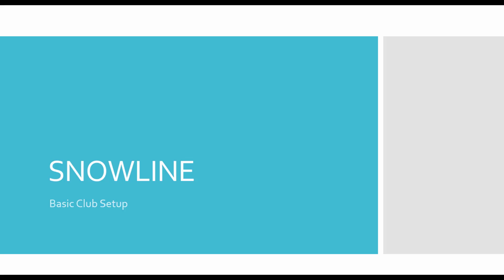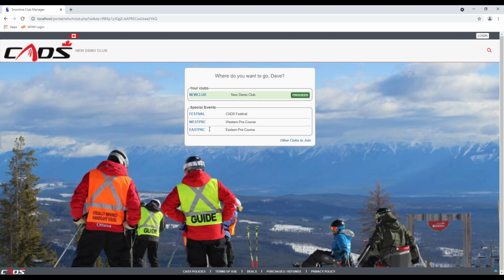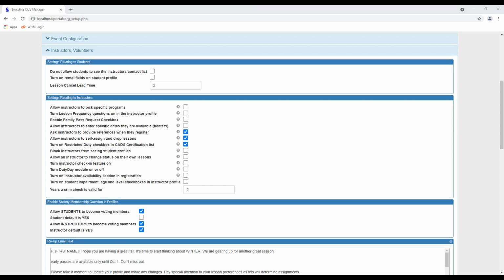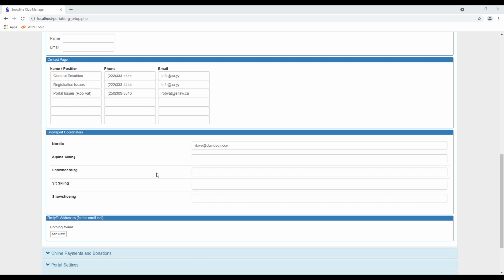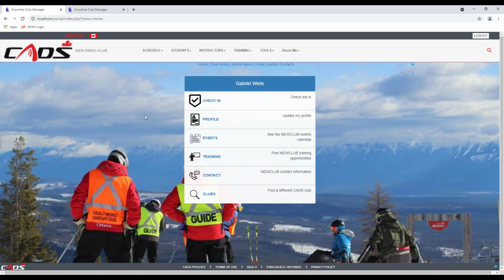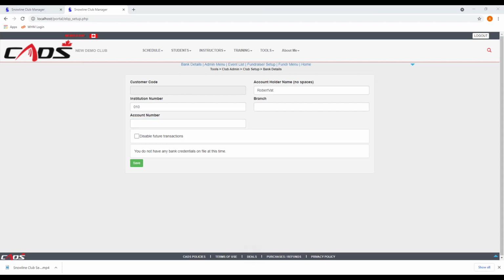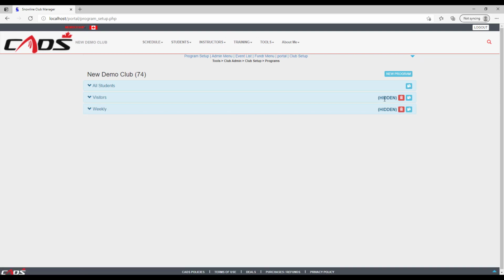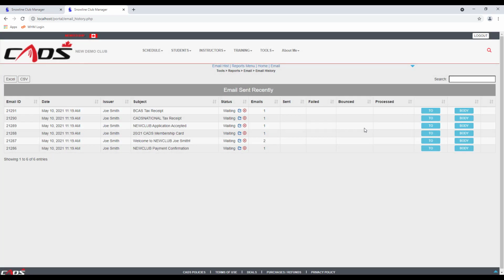SNOWLINE New Club Setup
How to set up a basic club to accept registrations, payments and donations in Snowline.